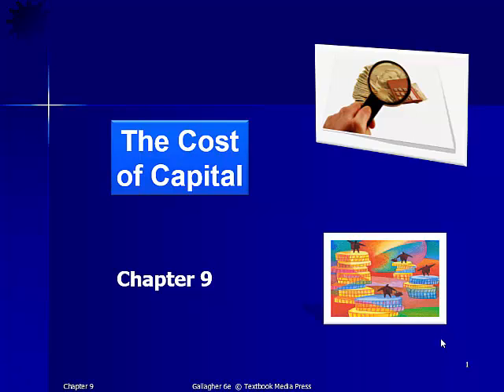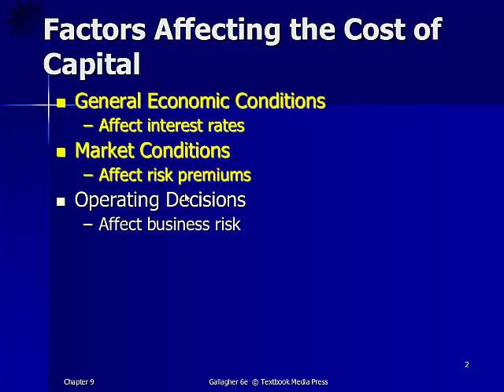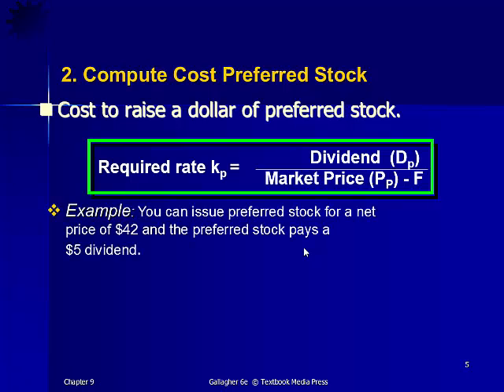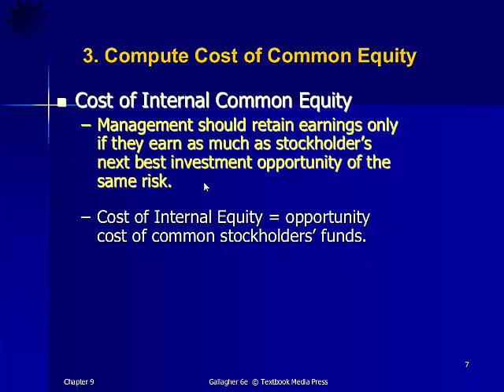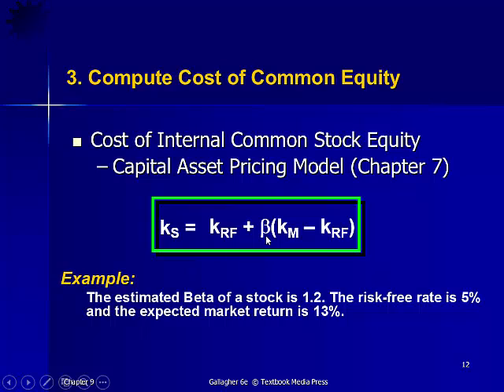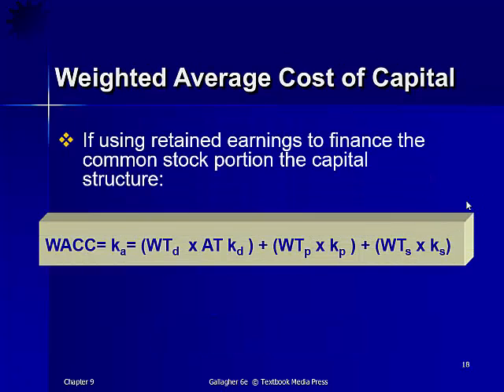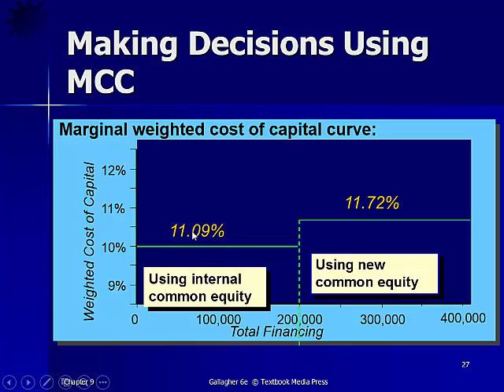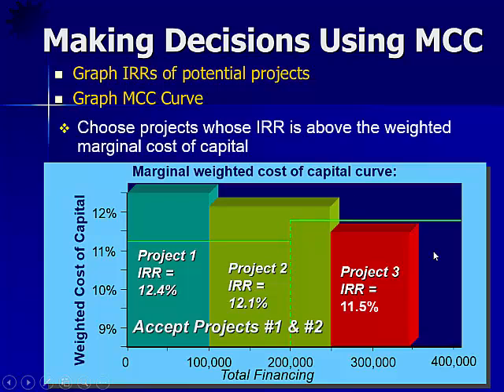FIN305 Mod10 2 Presentation